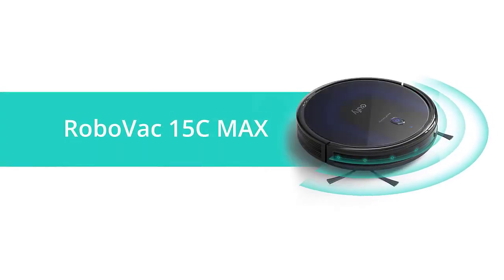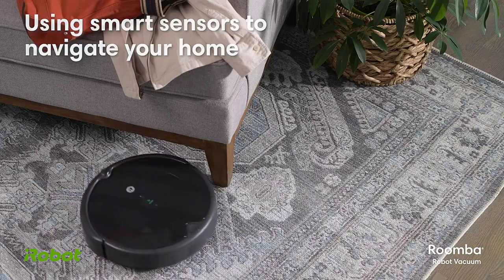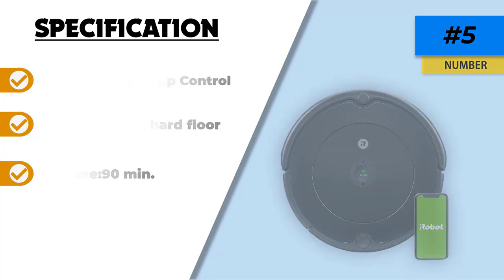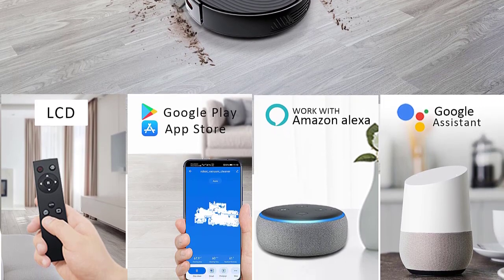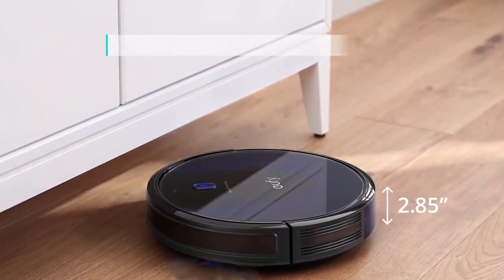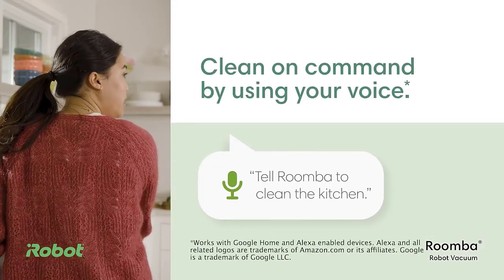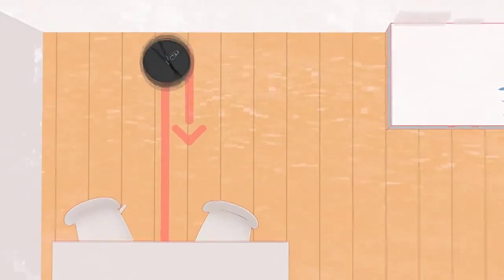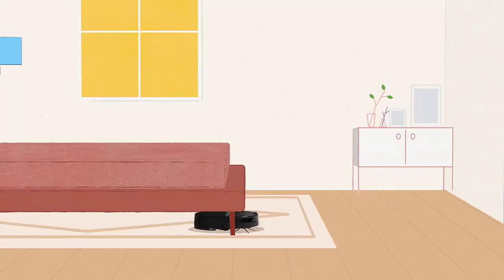🔶Top 5: Best Robot Vacuums Under $300 In 2023 🏆 [ Best Budget Robot vacuum On Amazon ]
► Links to the Best Robot Vacuums Under $300 we listed in this video:

⬇️Check Show More⬇️
☄️1. roborock E4 Mop Robot Vacuum
☄️2.  iRobot Roomba i3 EVO
☄️3.eufy by Anker BoostIQ RoboVac 15C MAX
☄️4.bago V2S Robot Vacuum Cleaner Water Tank
☄️5. iRobot Roomba 694 Robot Vacuum

bestrobotvacuumsunder$300

Table of Contents:
0:00​​ - Intro
0:47 -
1:37 -
2:44 -
3:47 -
4:42 -